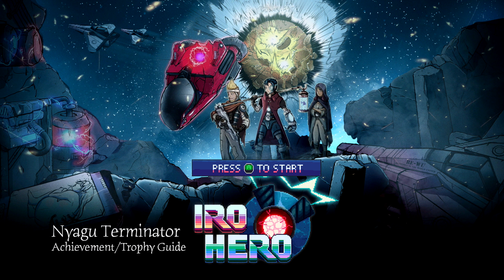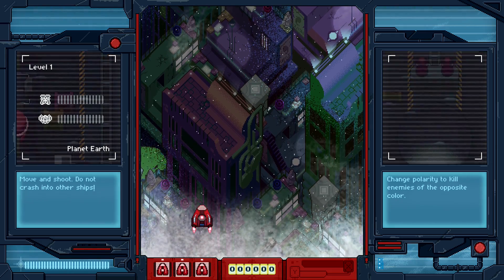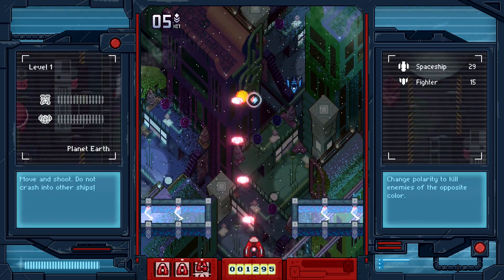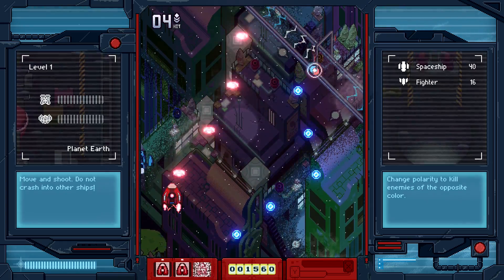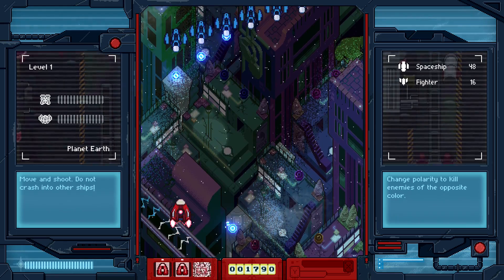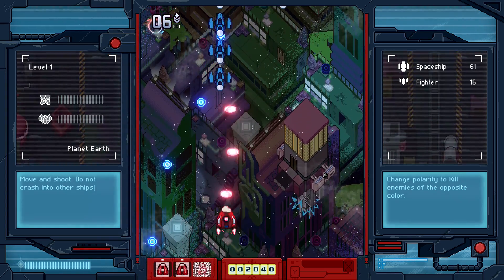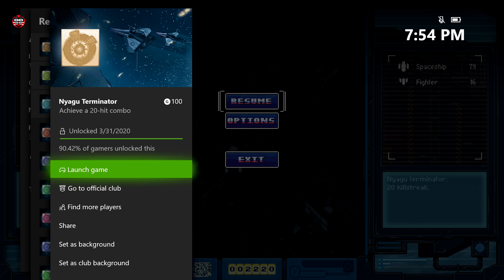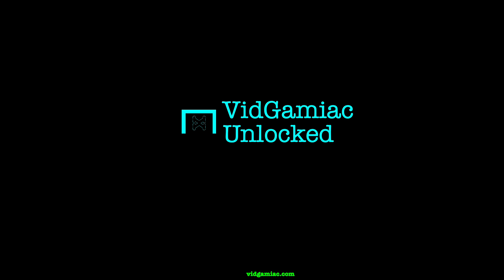Iro Hero - Nyagu Terminator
Nyagu Killer - Achieve a 10-hit combo.
Nyagu Terminator - Achieve a 20-hit combo.